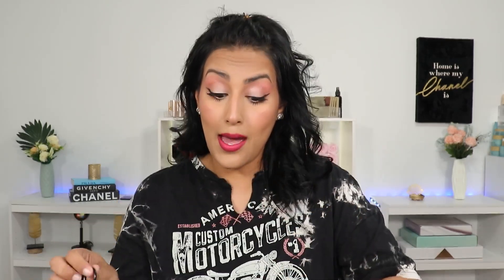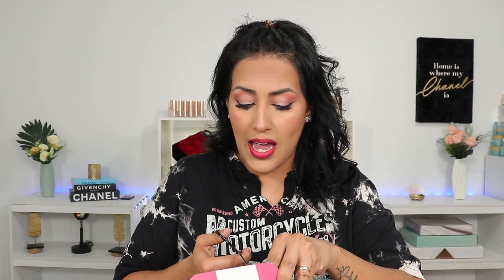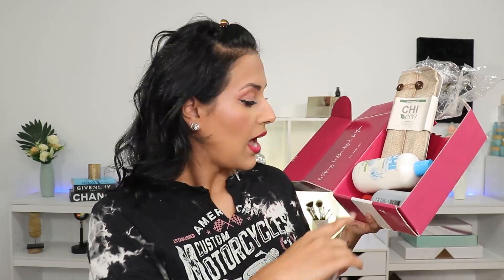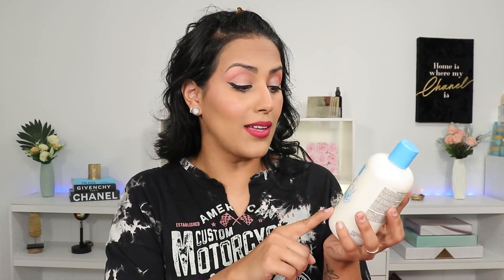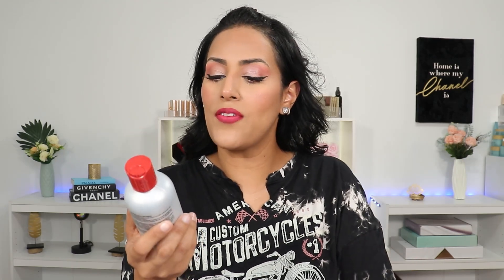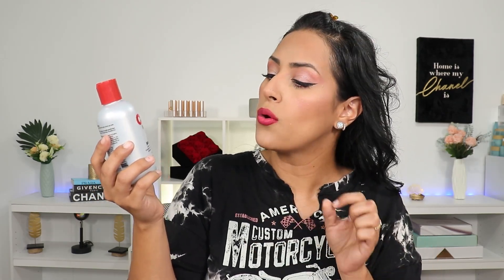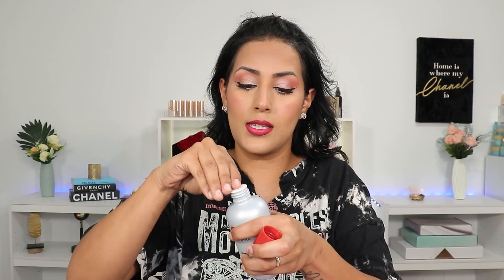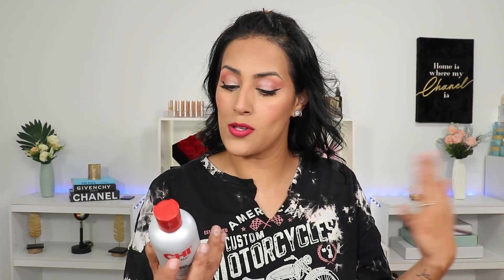AIA Beauty Bundle Unboxing | February Beauty Box Review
Here is my AIA Beauty Bundle x CHI Unboxing for February. What did you think about this beauty box? Hope you enjoy my review.

00:00 Introduction
05:05 Unboxing
08:33 Final Thoughts

Gerard Cosmetics use code: yari